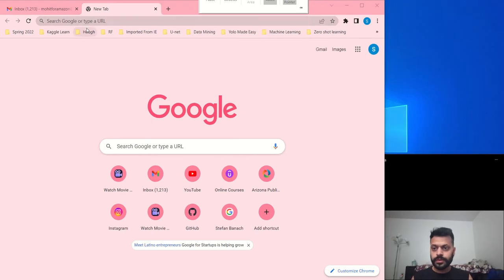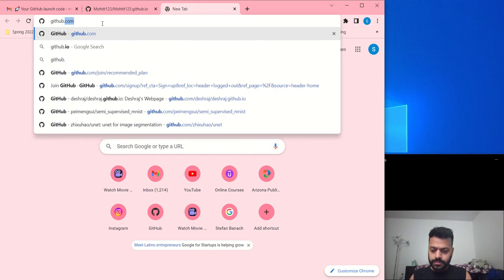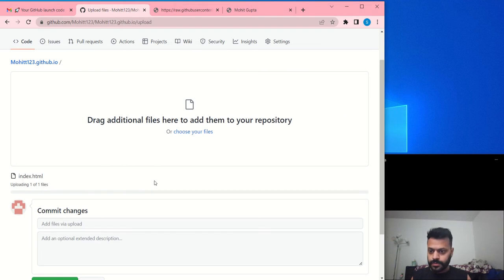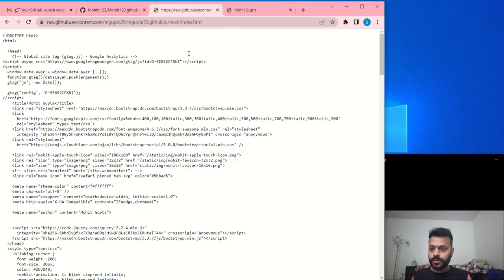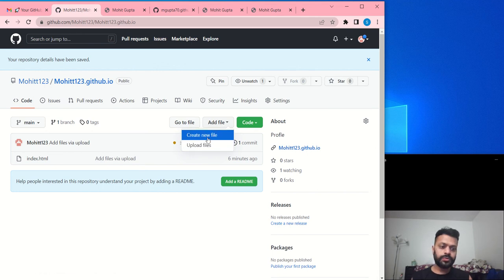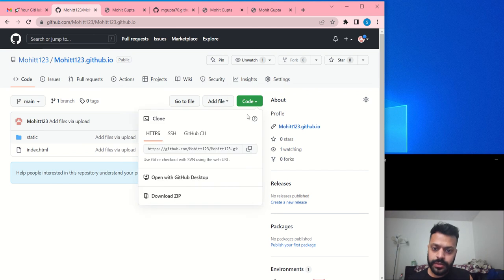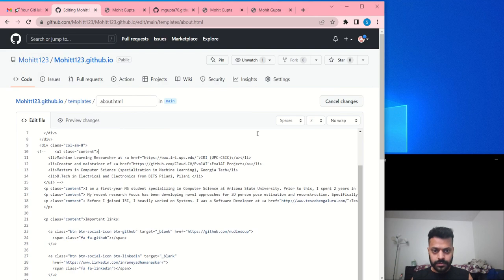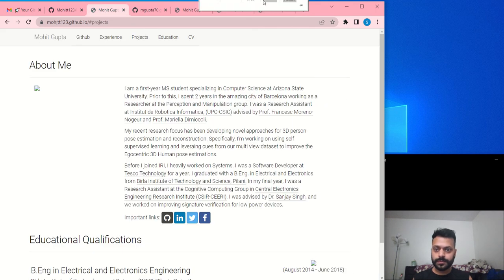Make a Webpage in 10 mins for FREE. Fully Explained. No Coding required